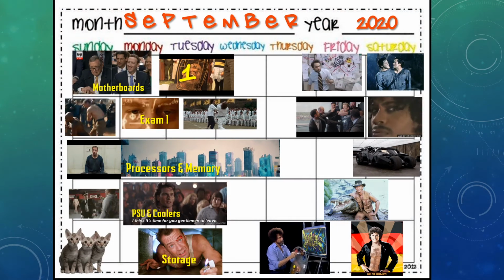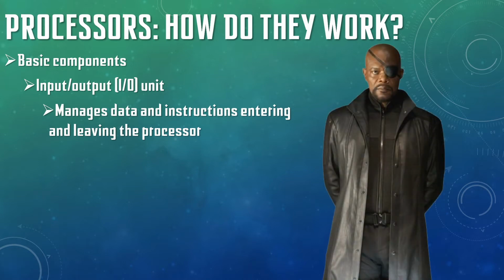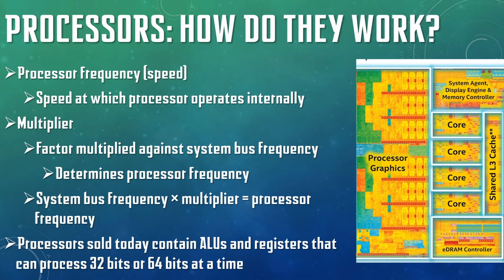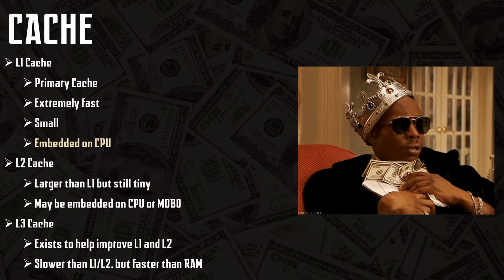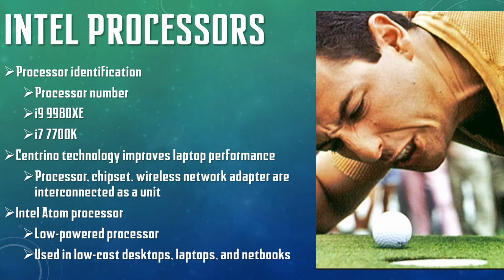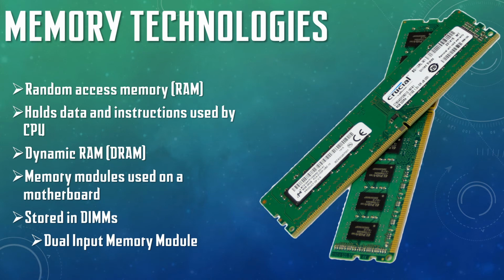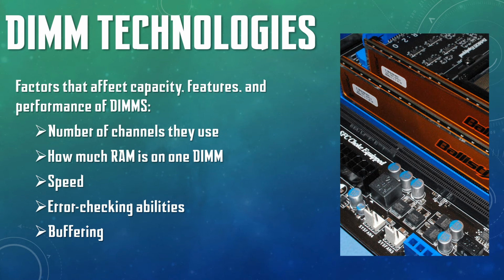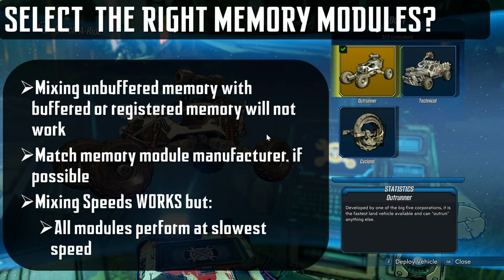ELT214 Session 05 - Processors & Memory 2020 09 14